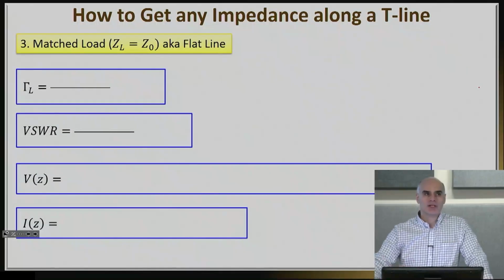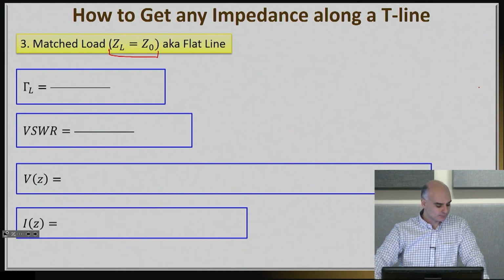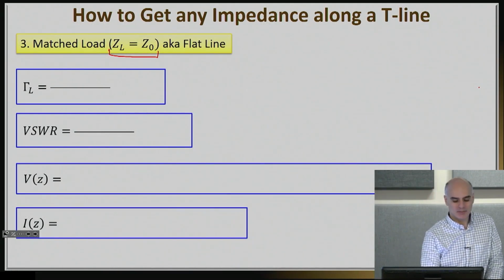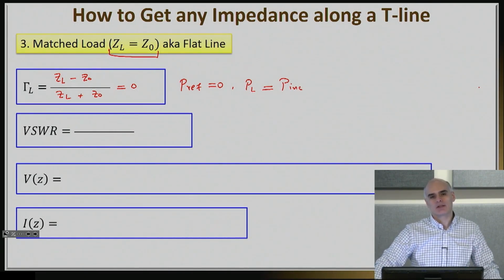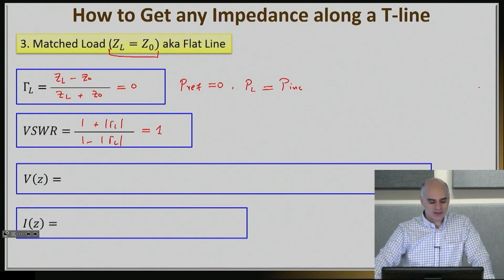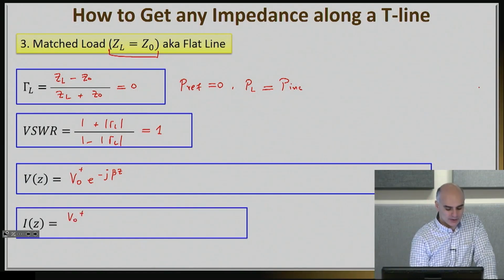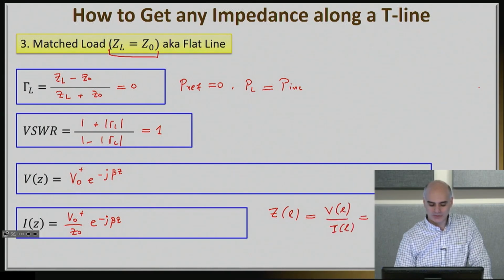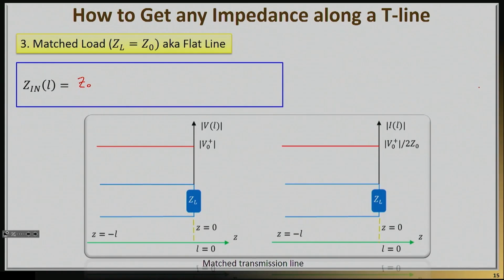Primer on RF Design | Week 2.15 - Terminated Transmission Lines Flat T Lines | Purdue University